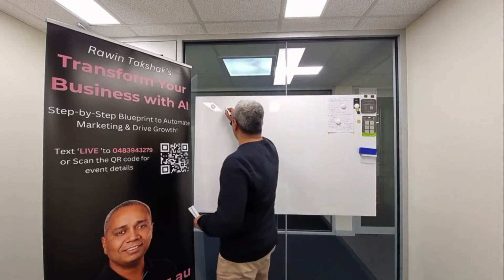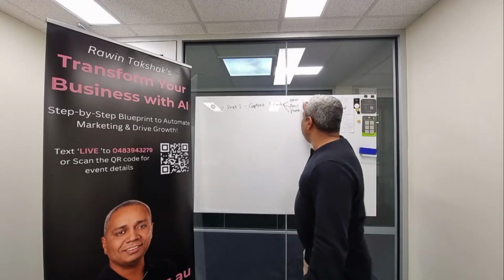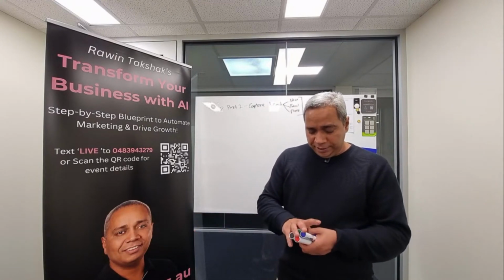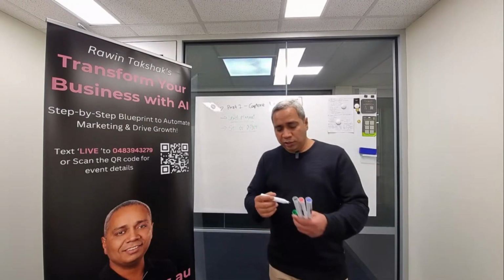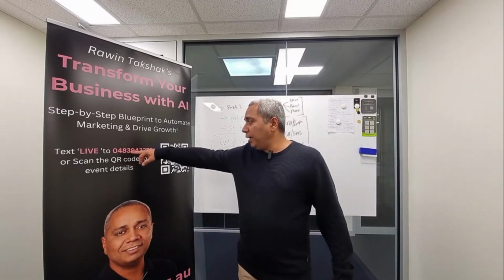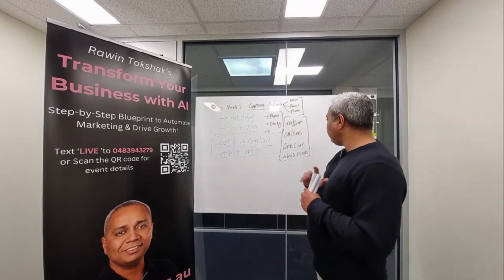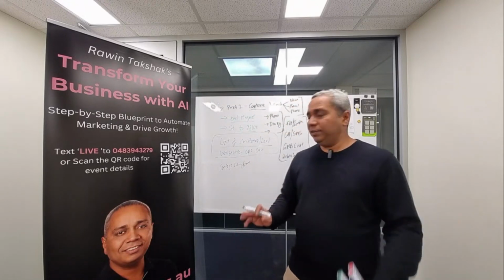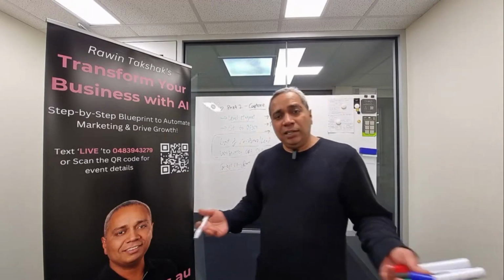Part 2 - 5 Steps to Grow Your Business Organically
For Small Business Owners Who Want to Leverage AI for to Generate Leads with Automation, register today.

In this video we uncover the second step, which is how to get organic traffic to your website, social media or google page.